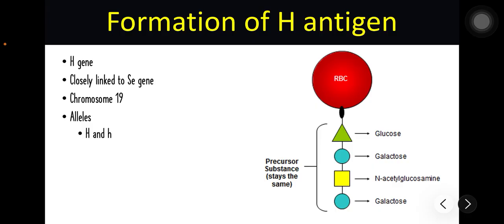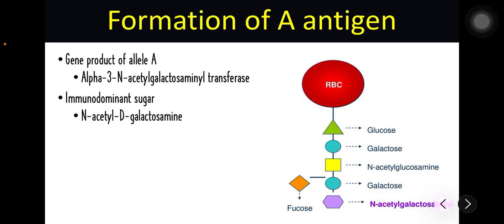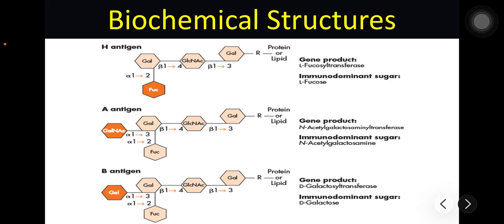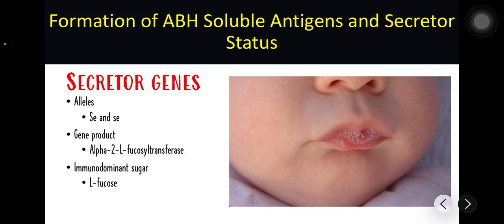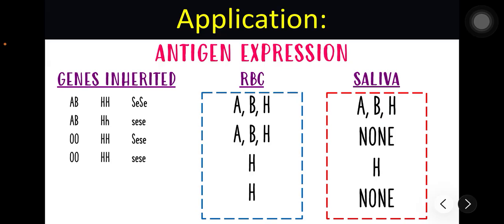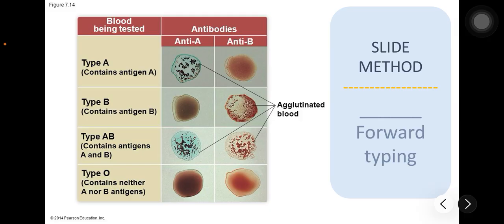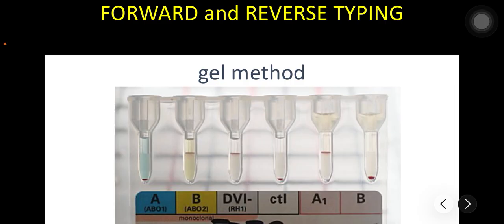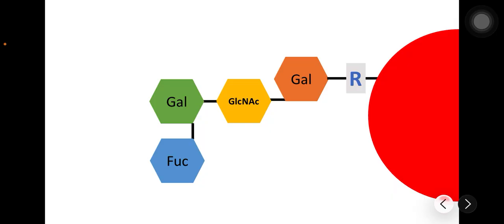ABO Blood Group System (Part 3)